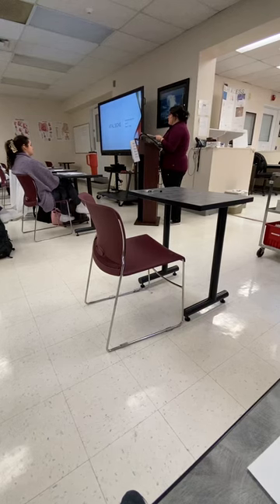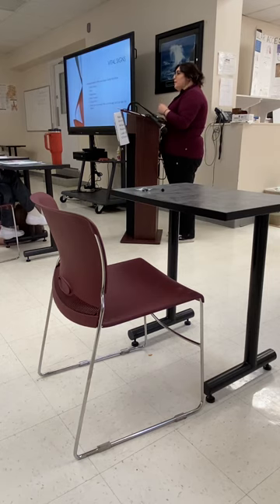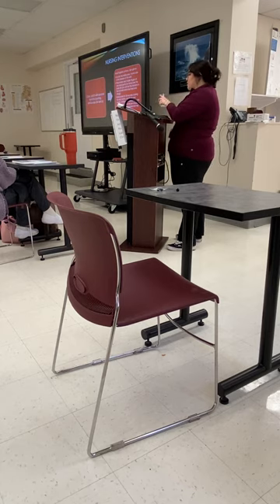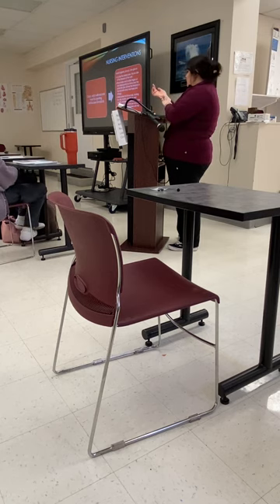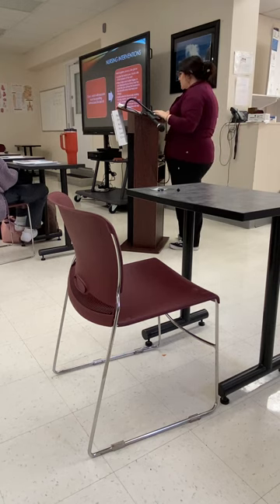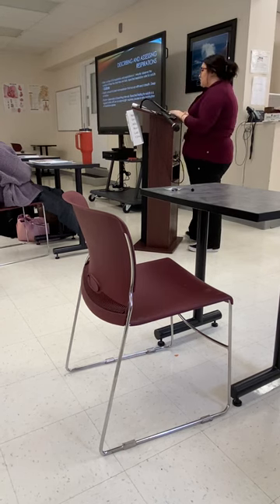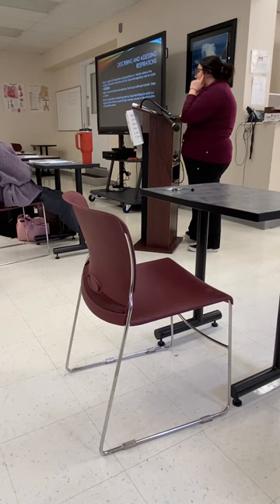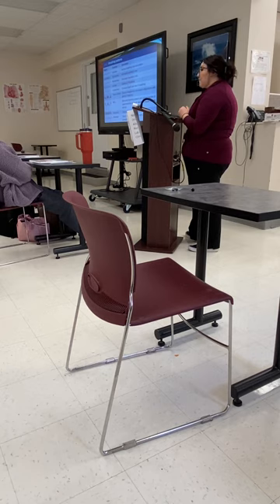Lab lecture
Lecture for 4/5 lab at Anna Maria College